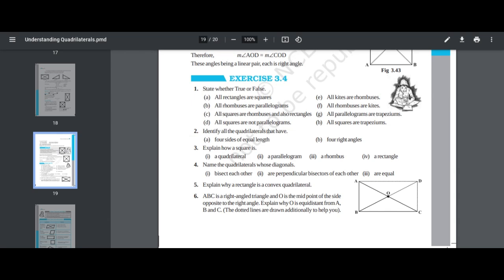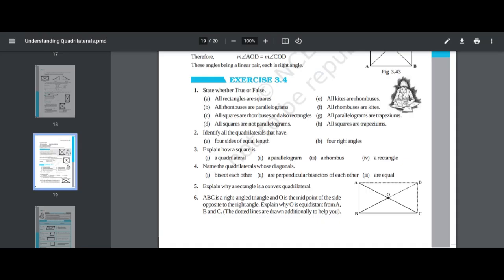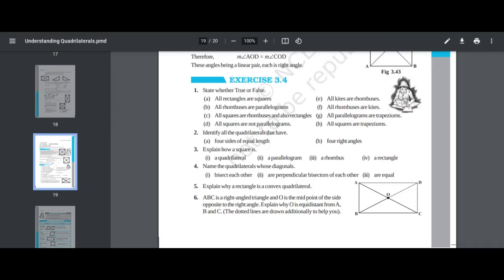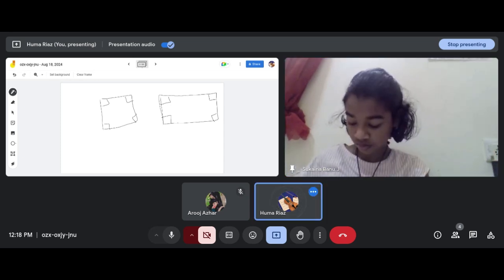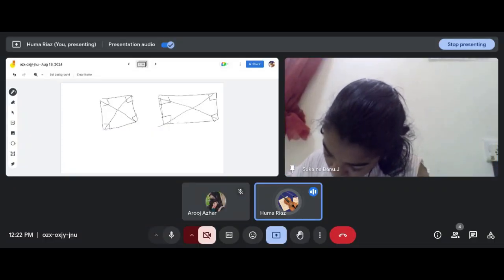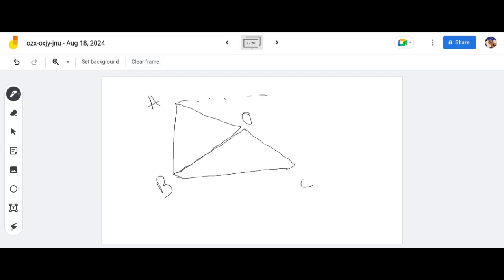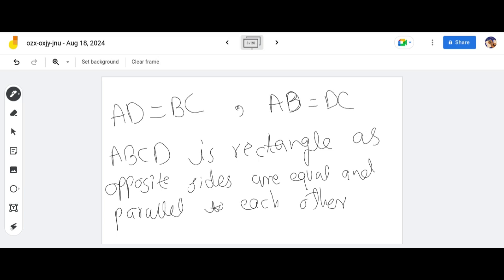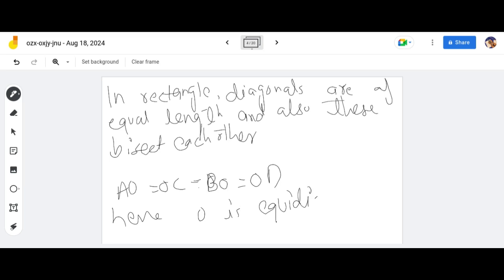CLASS 8 CBSE MAT UNIT 3 EX : 3 4 LECT.8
This  VIDEO COVERS THE LECT. 8 OF CBSE BOARD CLASS 8 MATH